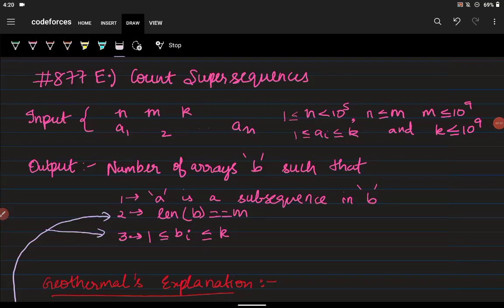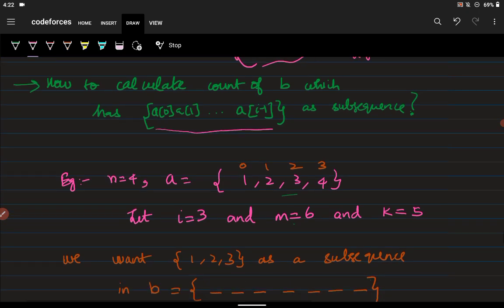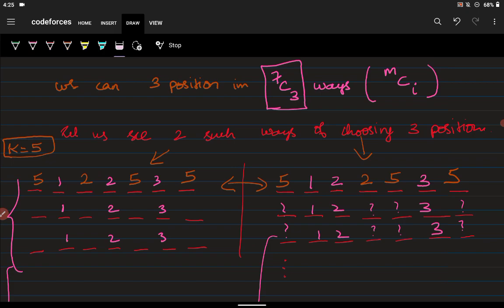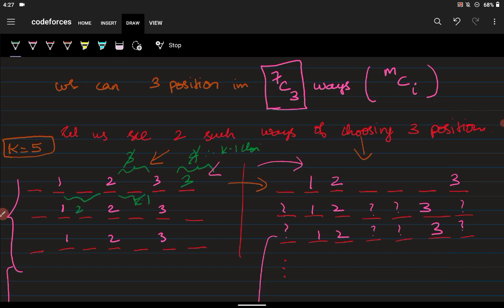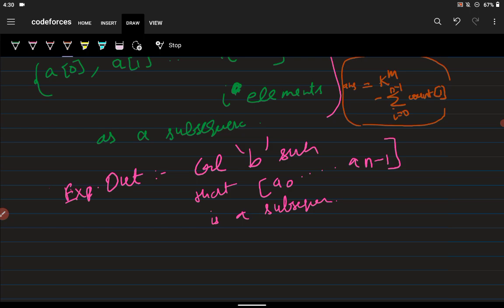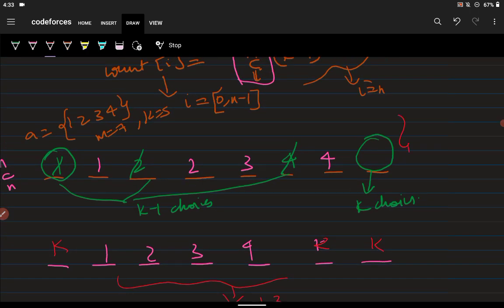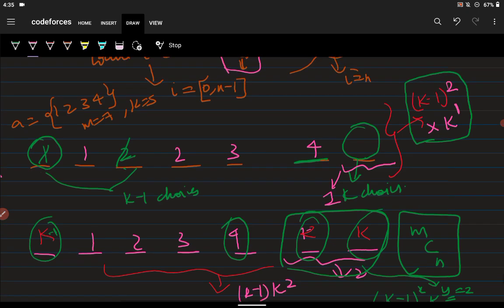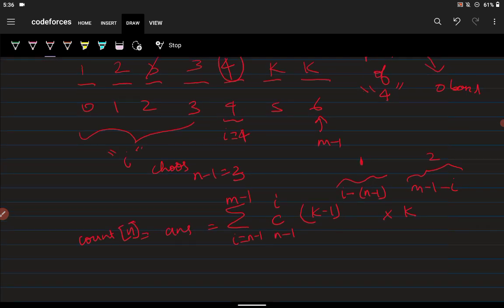Count Supersequences | Codeforces Round 877 E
This explanation is based on (Jay Leeds) Geothermal's explanation of E. Count Supersequences of Codeforces round 877 . This video elaborates more on the formula he arrived at the end  and also why we calculate complement of the answer instead of directly calculating the answer.

00:00 problem description
00:55 explanation begins!
03:33 why (k-1) choices?
08:57 why not directly calculate the answer?
15:47 Time Complexity of finding direct ans using Iterative method